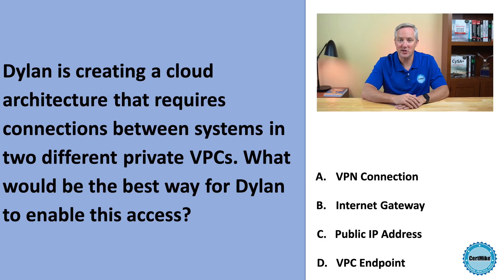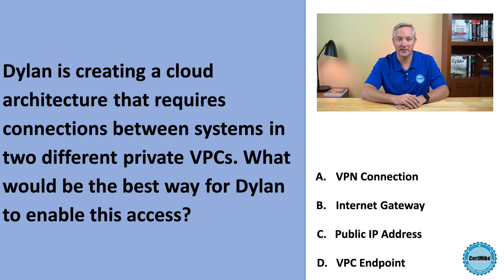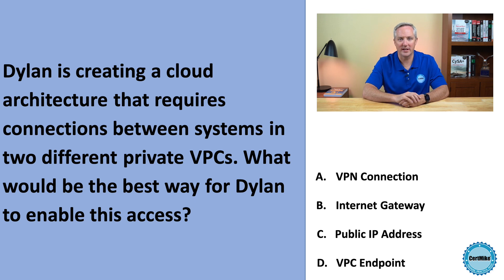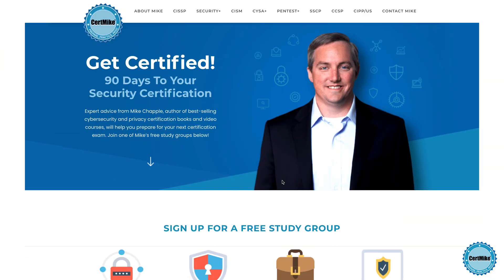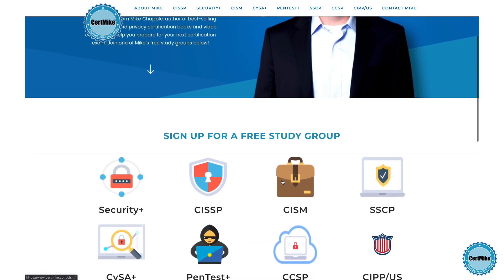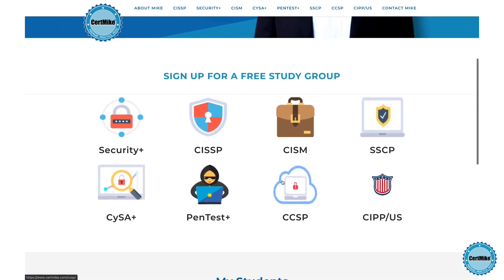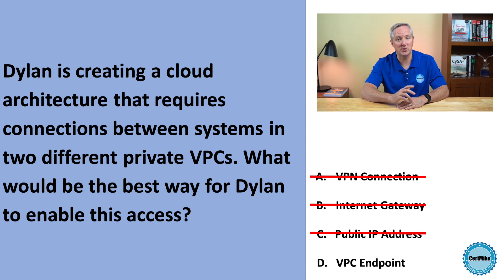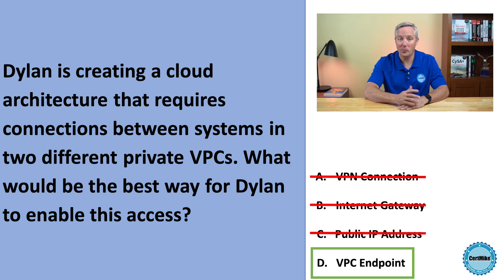CertMike Practice Test Question 10/03/2023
This week's practice test question is about virtual private clouds.  Give it a try and then visit CertMike.com to join one of our free security certification study groups!